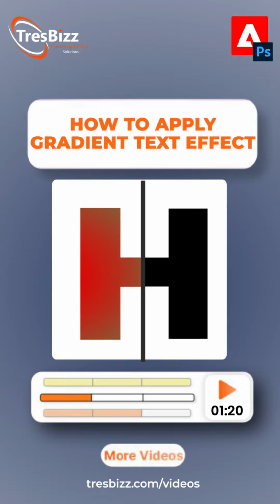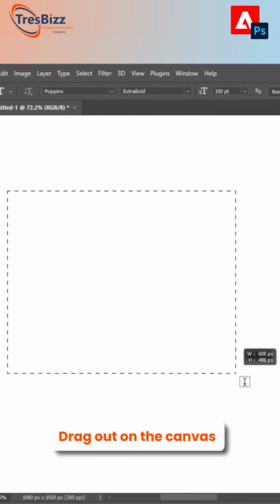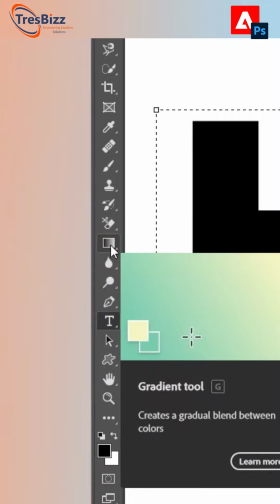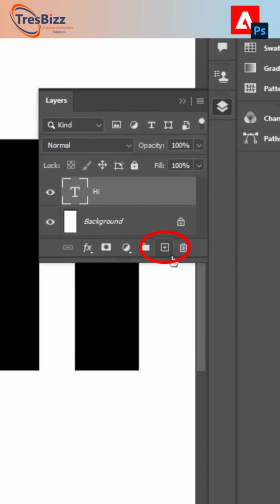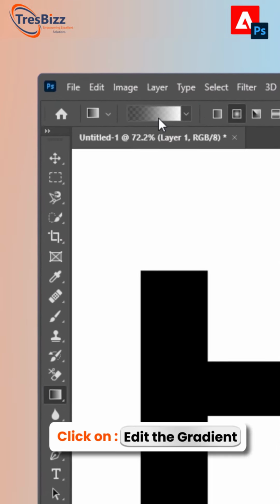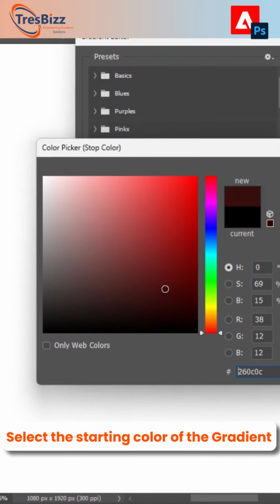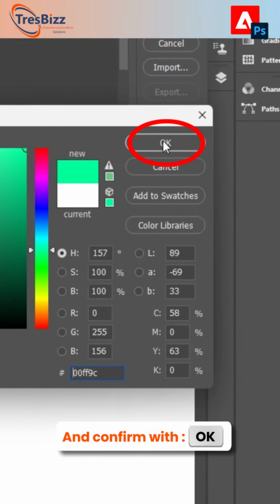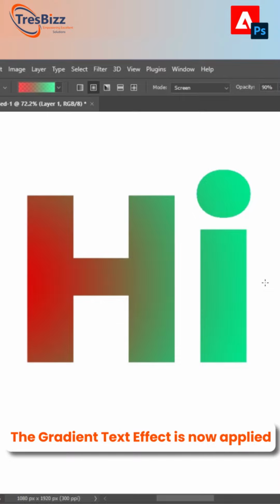How to apply gradient text effect in Photoshop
In this video, we'll show you how to create stunning gradient text effects in Adobe Photoshop. Whether you're designing for social media, web, or print, this easy-to-follow tutorial will help you add a vibrant and dynamic look to your text. Watch now to learn the tips and tricks to mastering gradient overlays and enhancing your designs with beautiful color transitions!